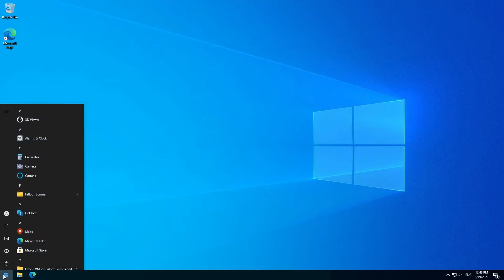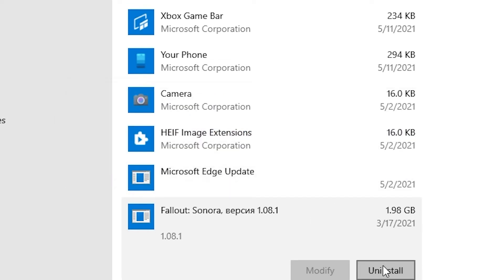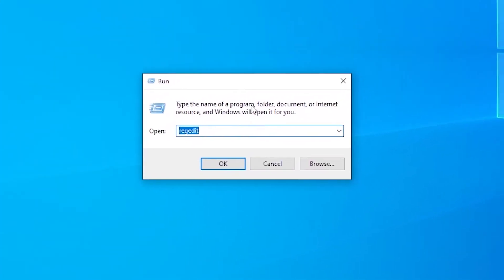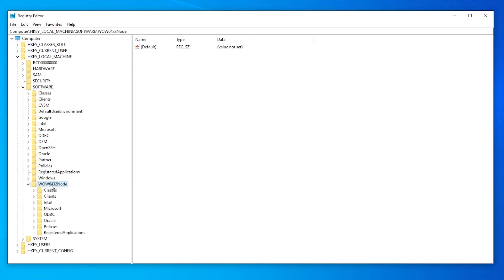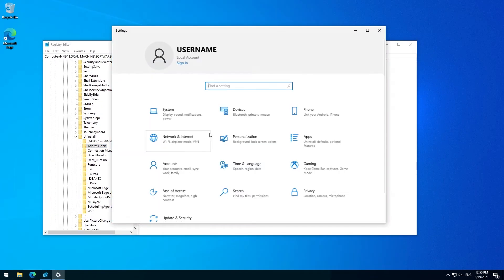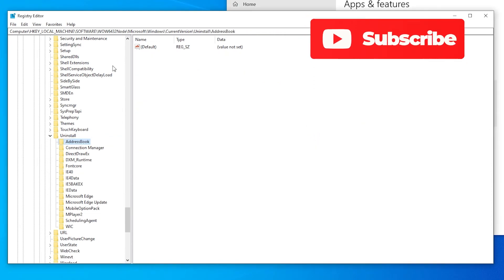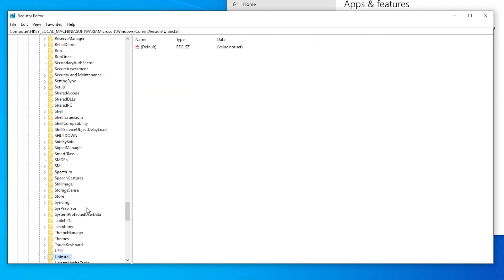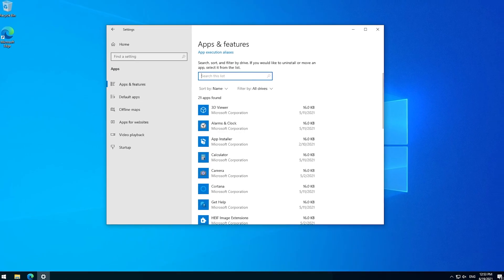Remove stuck Software from Apps & features uninstaller - Windows 10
Solved/fixed: C:\Windows\system32\msiexec.exe Windows cannot  access the specified device, path, or file. You may not have the appropriate permissions to access the item. Using the example of Fallout Sonora.